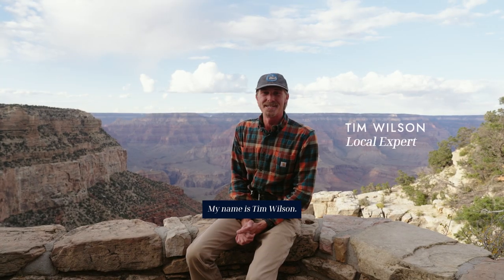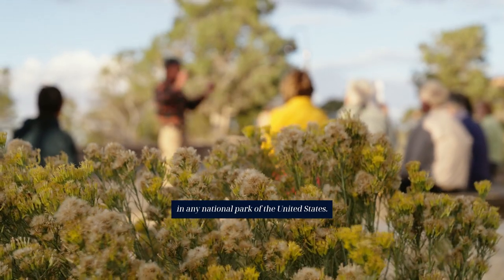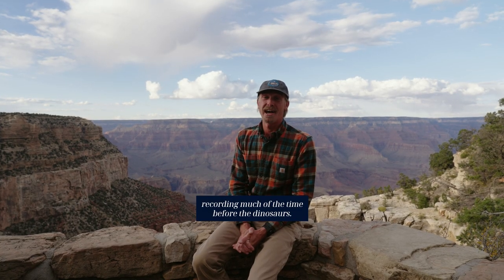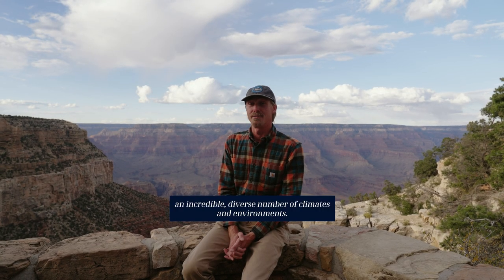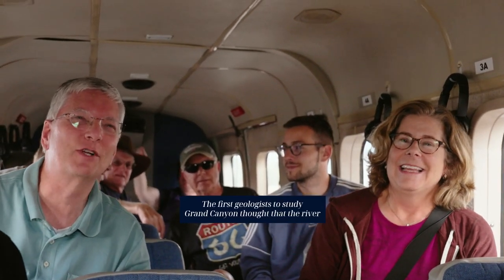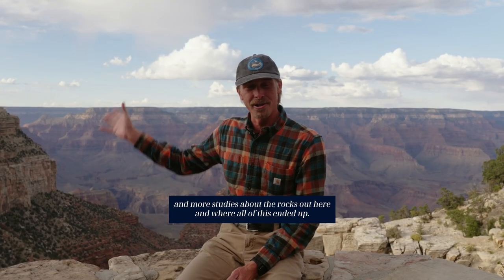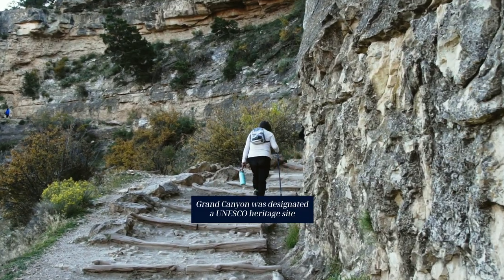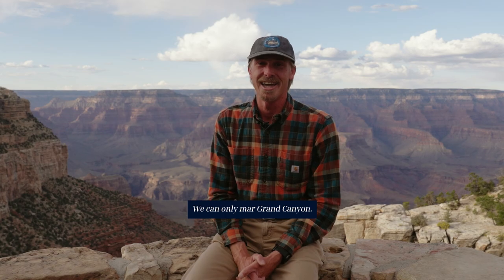A Geological Exploration of The Grand Canyon National Park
Embark on a Geological Exploration of The Grand Canyon National Park with our Local Expert Tim Wilson.

5 questions. 2 minutes. Are you ready to put your knowledge of the United States to the test? Play Insightful Travel Trivia now